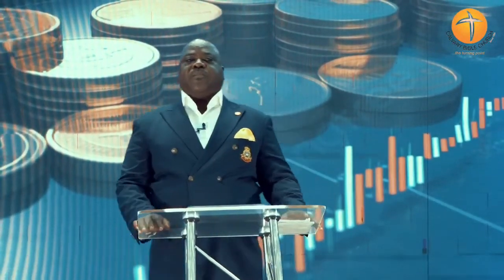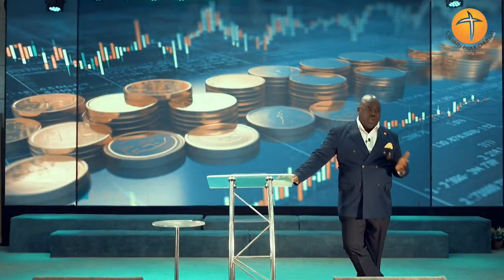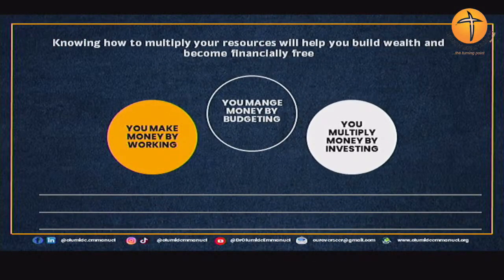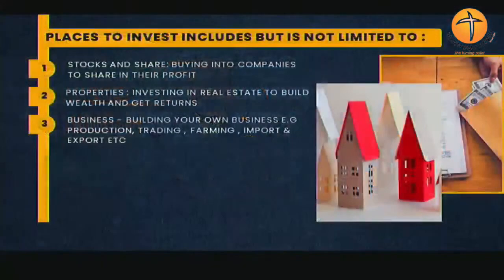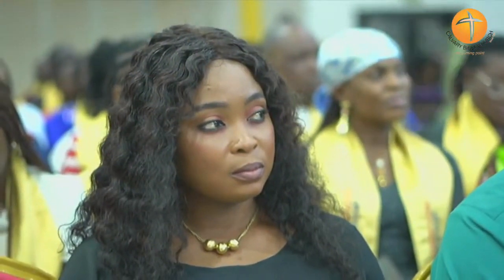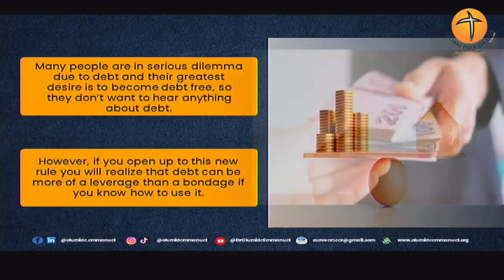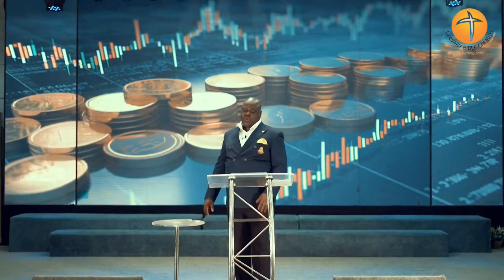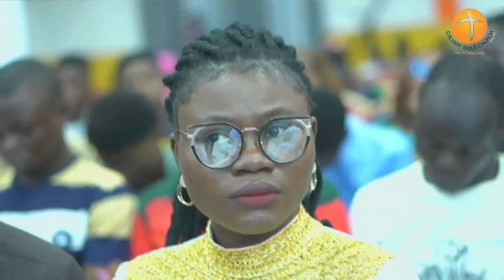The School Of Money SBLS PART 10- Dr Olumide Emmanuel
Master Your Money with Dr. Olumide Emmanuel | School of Money Masterclass Series

Description:
Welcome to the School of Money Masterclass Series hosted by Dr. Olumide Emmanuel! 🔥 Get ready to unlock the secrets to financial success and wealth creation every Sunday until June.

In this exclusive series, Dr. Olumide Emmanuel, a renowned wealth creation expert, shares invaluable insights, strategies, and practical tips to help you master your money and achieve financial freedom. Whether you're an aspiring entrepreneur, a seasoned investor, or simply looking to enhance your financial literacy, this masterclass is tailored just for you.

Join Dr. Olumide Emmanuel as he delves into a wide range of topics including budgeting, saving, investing, debt management, passive income streams, and much more. Each session is packed with actionable advice and real-world examples to empower you on your journey to financial prosperity.

Don't miss out on this transformative opportunity to take control of your finances and build the wealth you deserve!